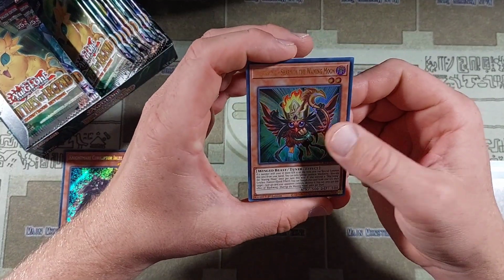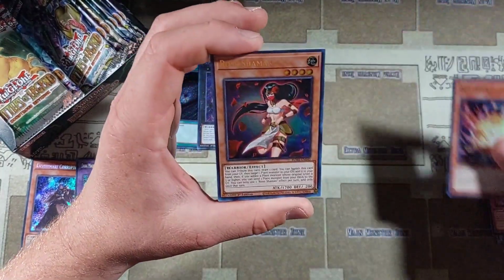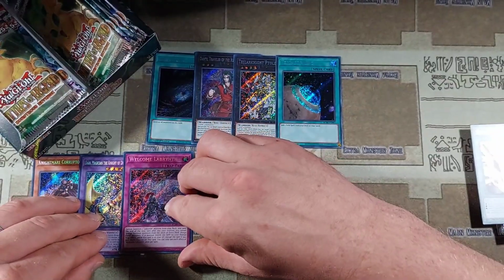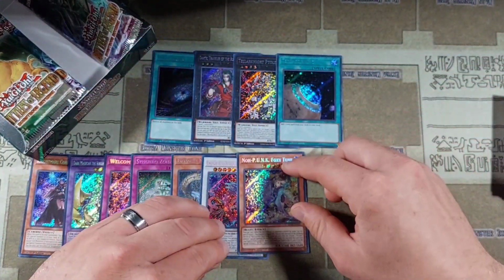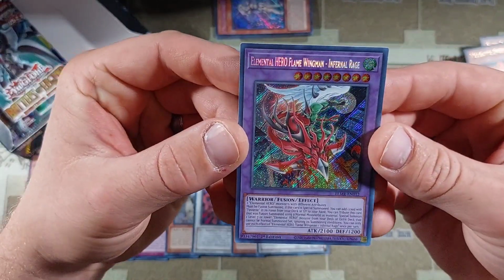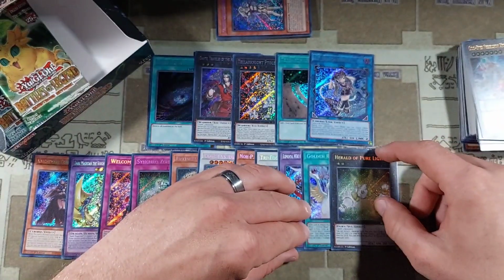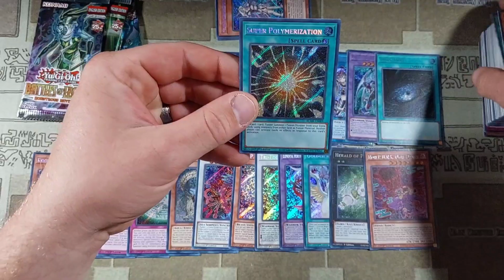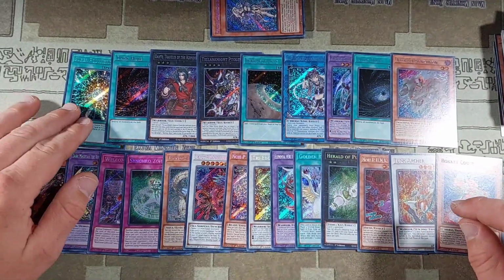Monstrous Giveaway!!! Battles Of Legend: Monstrous Revenge Opening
Twittter: commoncol_ygo

Common Collector YGO
P.O. 183